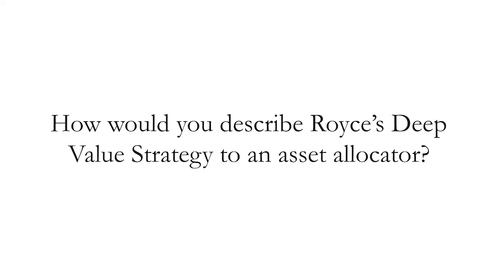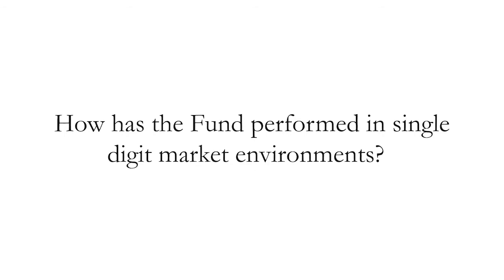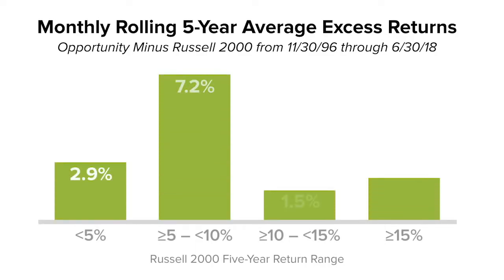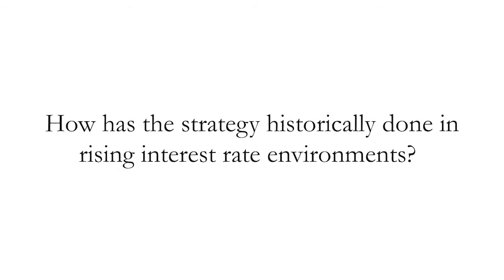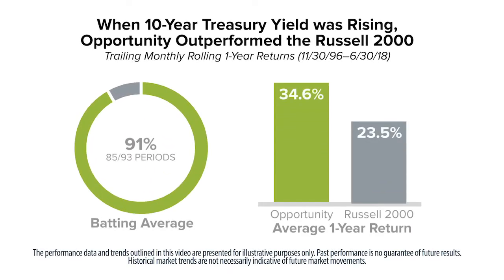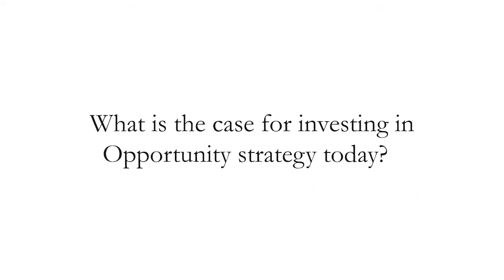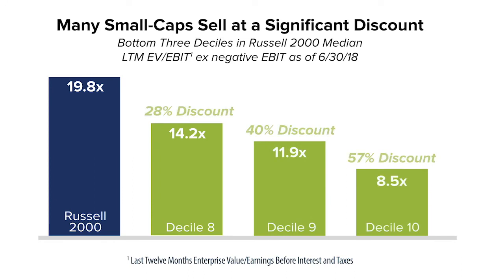Portfolio Allocation Brief: Royce Opportunity In Different Market Regimes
Senior Investment Strategist Steve Lipper discusses performance trends for Royce’s Deep Value Strategy.